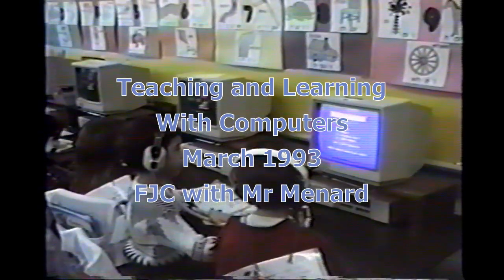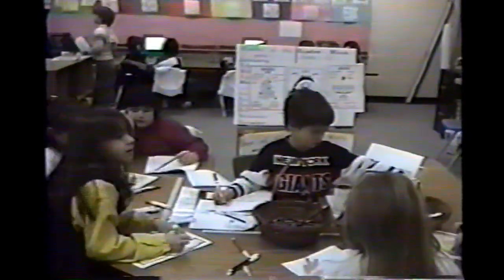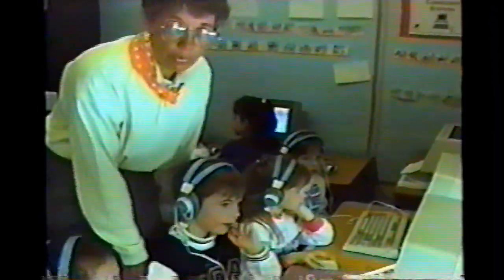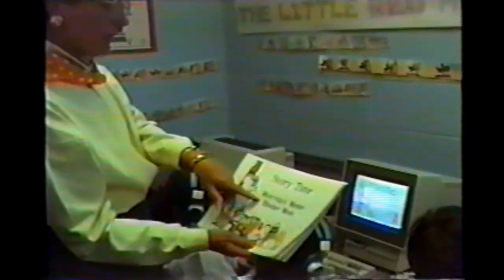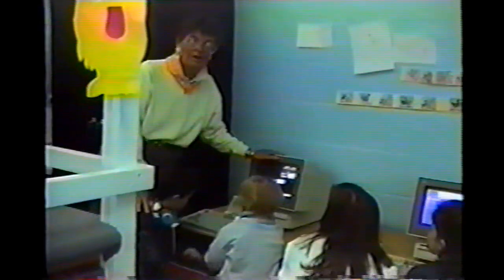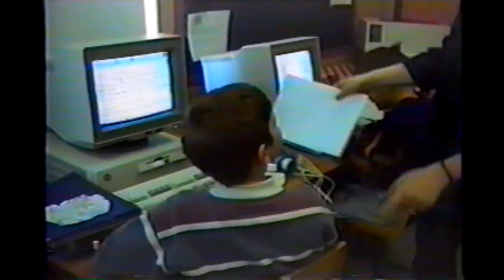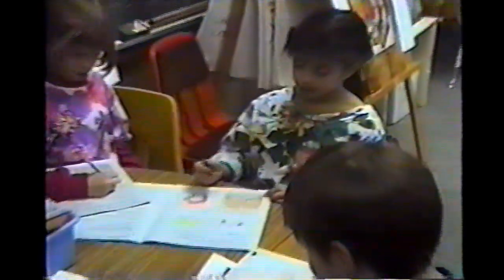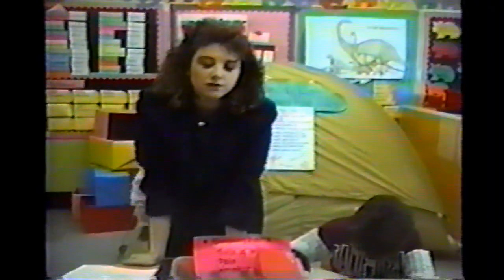1993 Teaching and Learning with Computers FJC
Welcome to the Rocky Point Schools Video Archive. This video recorded in March of 1993 highlights a plan that introduces computing very early on at the FJC Elementary school. These kids are in first and maybe second grade so they probably are the class of 2004 or 2005. Notice the CRT monitors and I believe IBM PC Jr Computers running windows 95! Mr. Richard Menard, computer and Math Teacher at RPHS narrates the piece. A nice part of our history... enjoy!